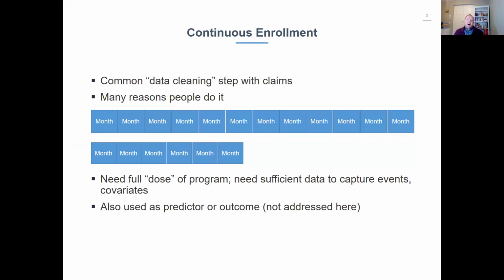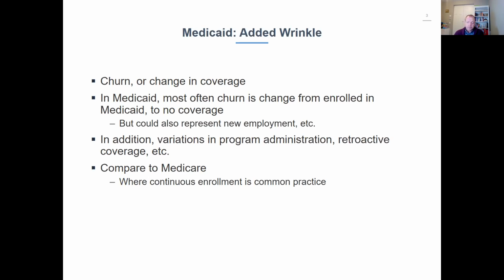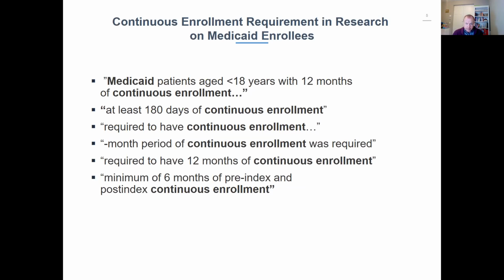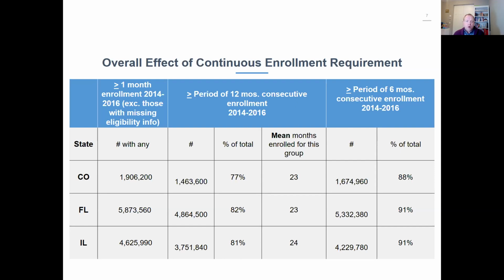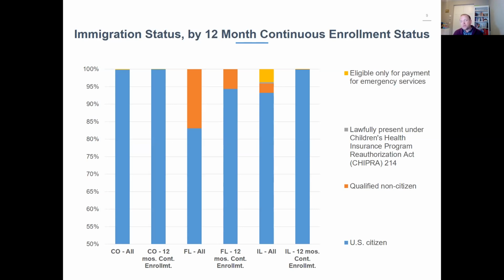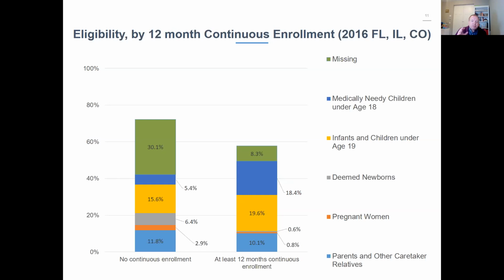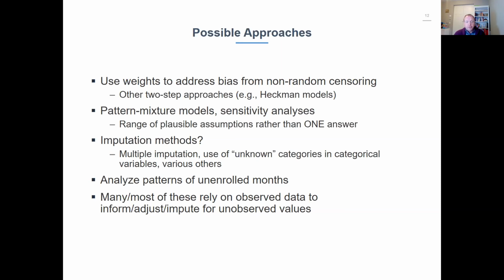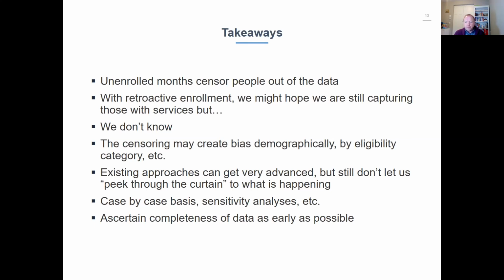Impact of Enrollment/Disenrollment on Research Studies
This video is one segment in a series of videos from ResDAC’s Introduction to the Use of the Medicaid and CHIP TAF (T-MSIS Analytic File) Data for Research.

Topics include:
Measuring Medicaid disenrollment
State variation in disenrollment
Impact of disenrollment on research study populations
Possible approaches to address bias resulting from disenrollment

ResDAC Presenter: Nathan D. Shippee, PhD